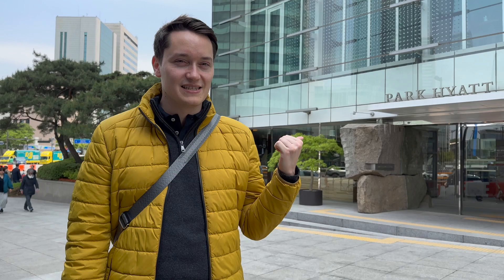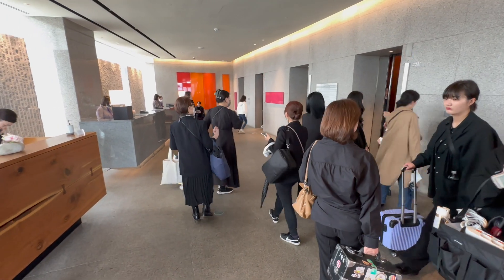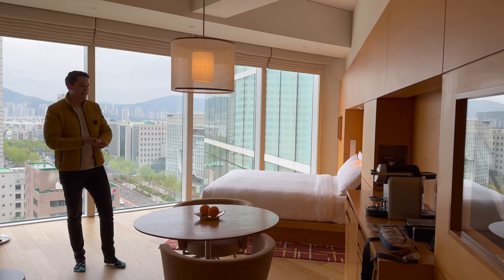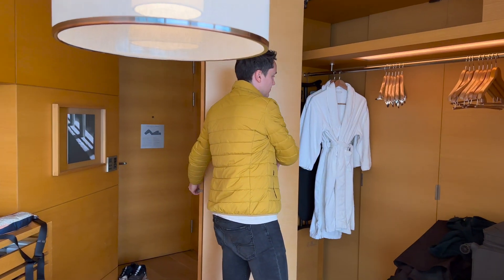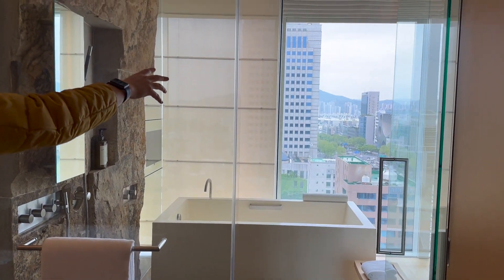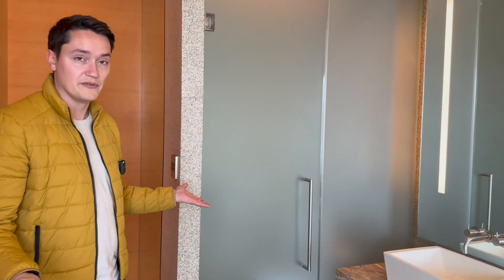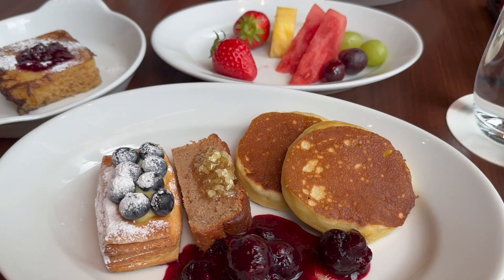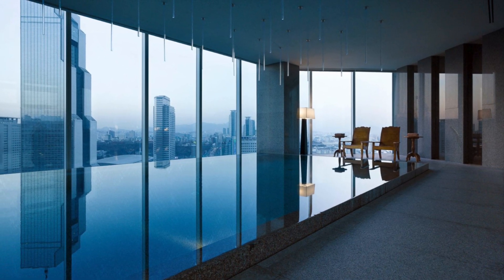Park Hyatt Seoul | Timeless design perfected!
to get inspiration for your next trip!

Hey guys, this is my experience of the Park Hyatt in Seoul, South Korea. Unfortunately, I didn't have time for a "full" review but I hope the room review gives you a good idea of what you can expect.